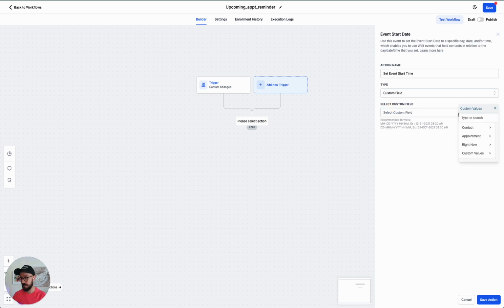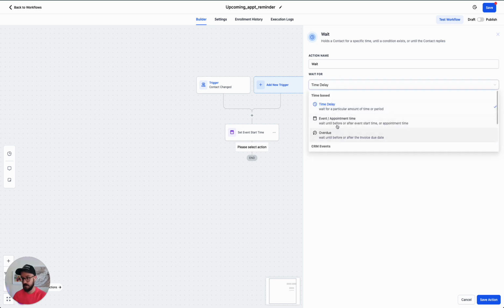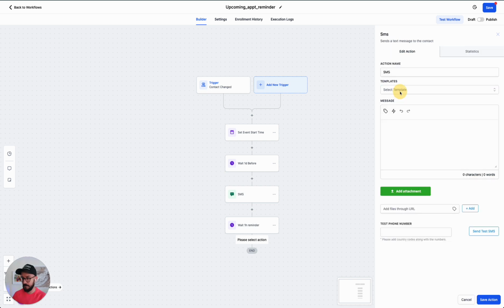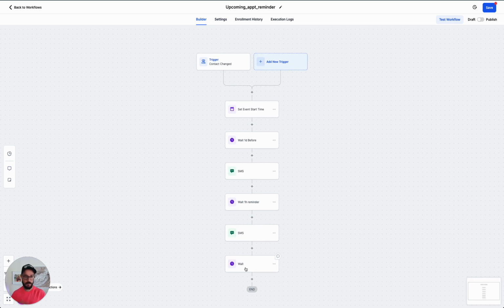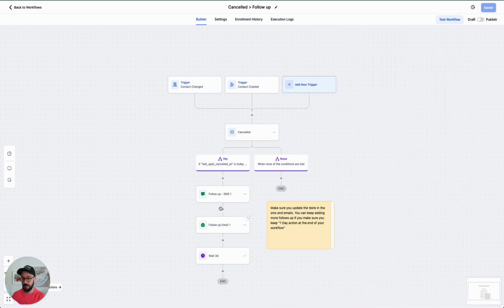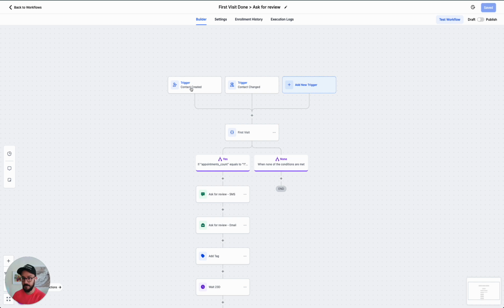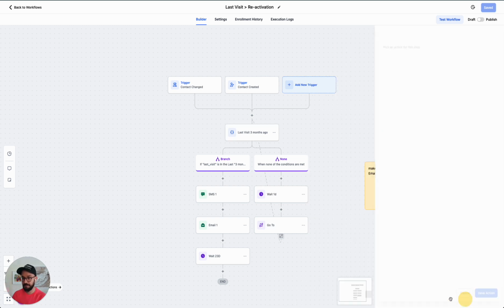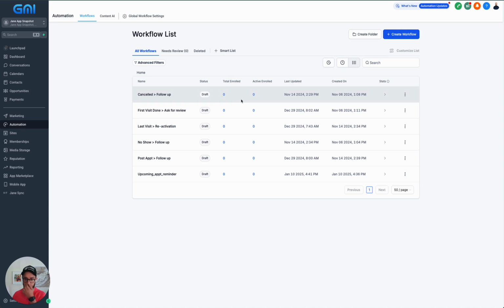Fixing Jane's Texting Issues with HighLevel SMS Email Reminders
🔥What to do Next:
✅ Step 1)  👉🏻👉🏻👉🏻   get your 7 day trial: